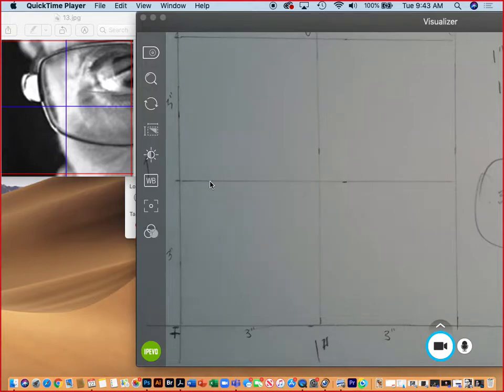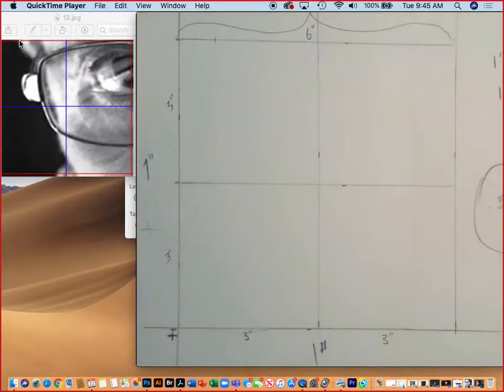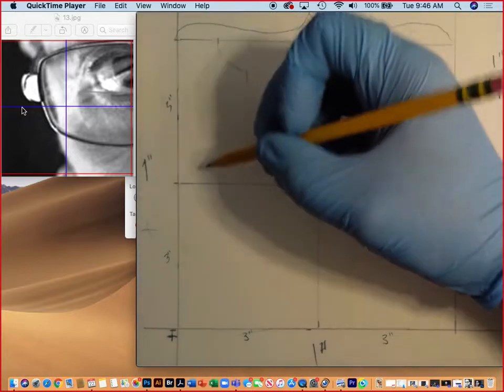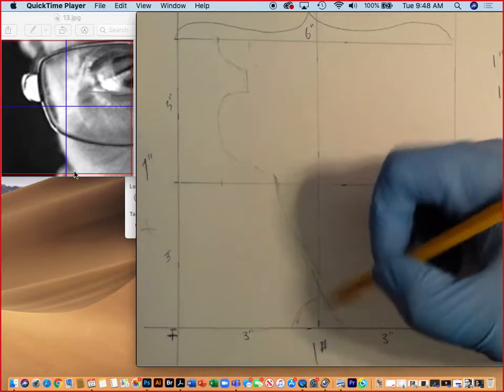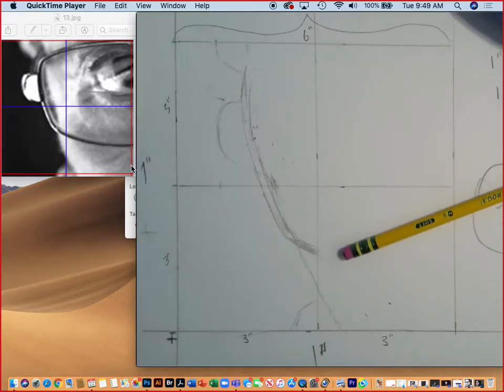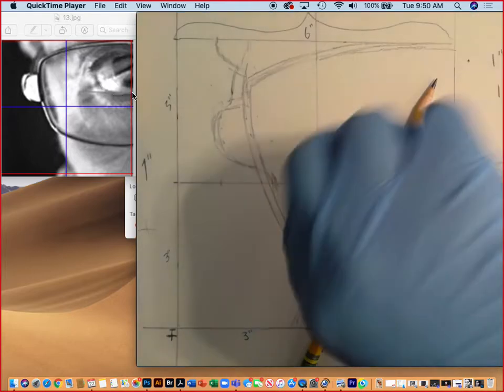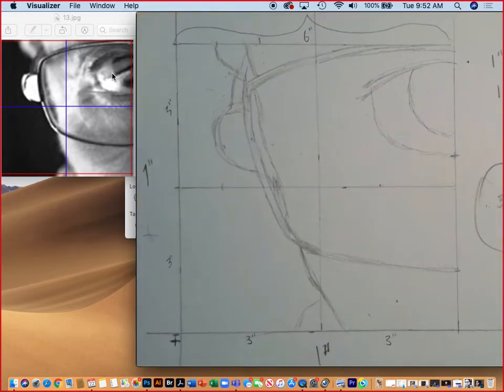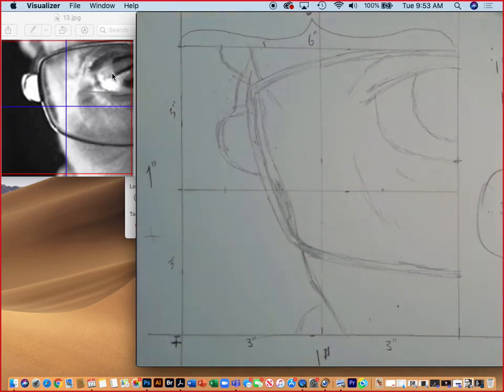Grid drawing 9/22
Watch me draw yo